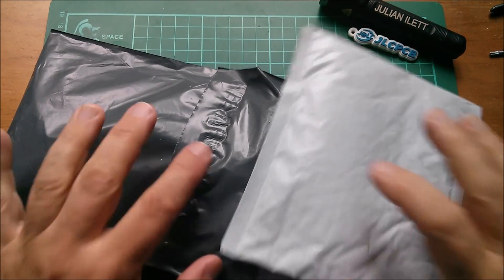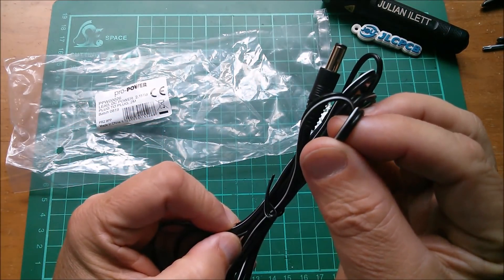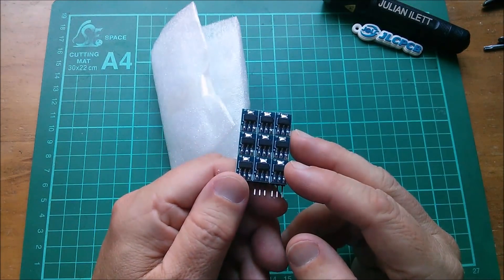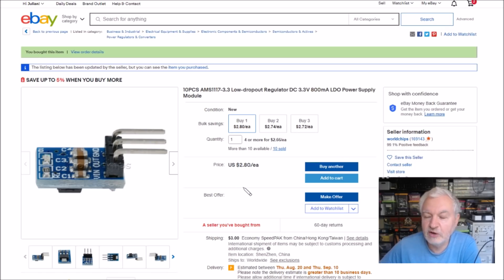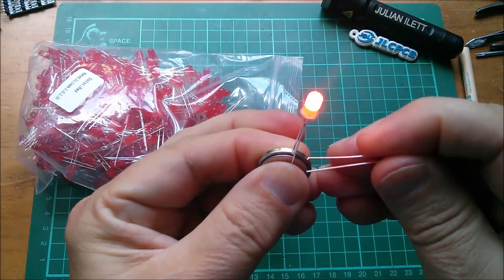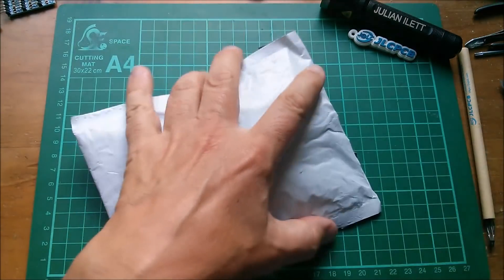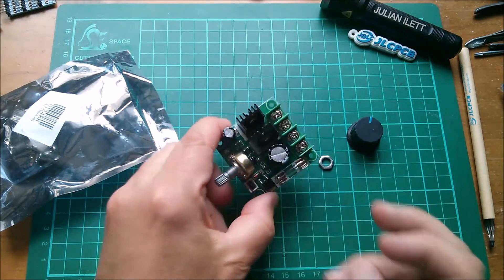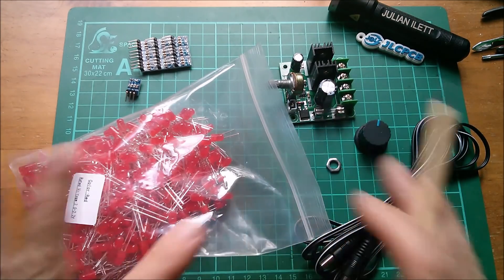Julian's Electronics Postbag #148 - What's up with OBS?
More electronics stuff from China and the UK.

2m 6'ft DC Jack 5.5mm x 2.1mm Power Male to Male M-M Cable for CCTV - BLACK

10PCS AMS1117-3.3 Low-dropout Regulator DC 3.3V 800mA LDO Power Supply Module

500pcs 5mm Diffused Red-Red Light Single Self Flash 1.5Hz Blink LED Diodes

12-40V 10A PWM DC Motor Speed Control Switch Controller Voltage Regulator Dimmer